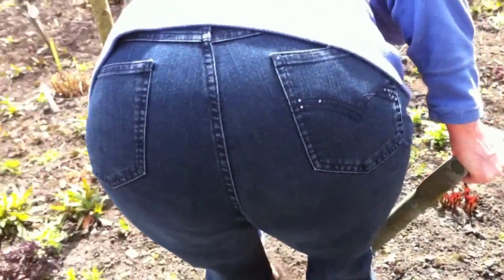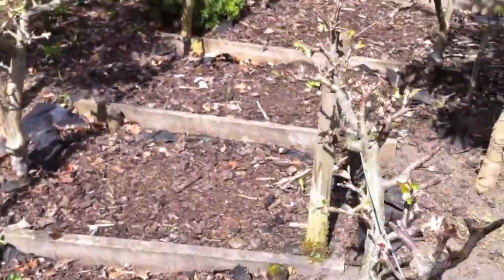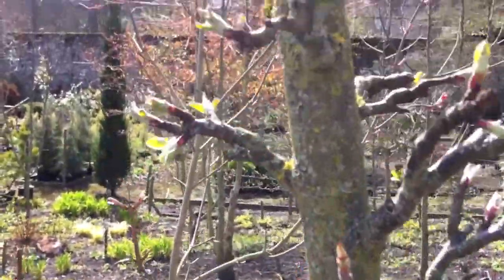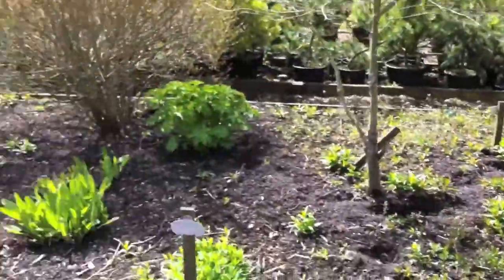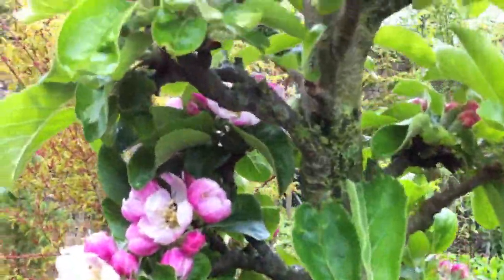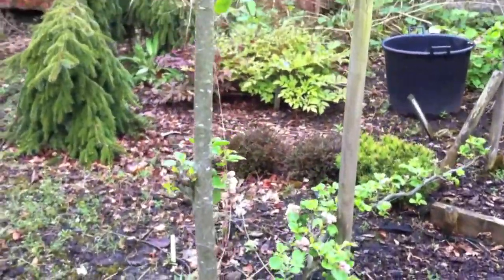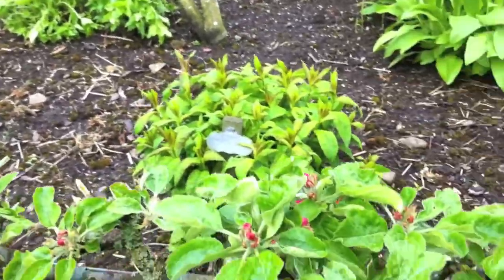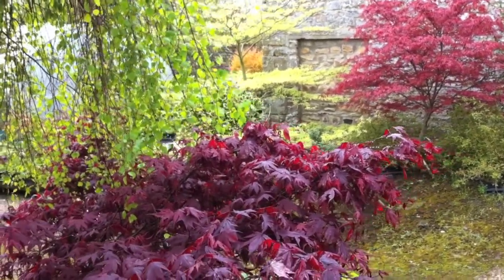Stepover Apple Pollination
Two walks along the stepover apple paths and an explanation of pollination groups. This is the strangest year I've ever experience for weather and continual cold holding back plants. Perhaps its the new normal, only time will tell I guess.